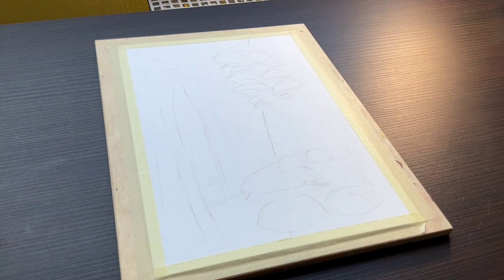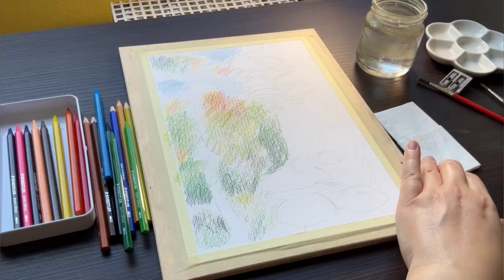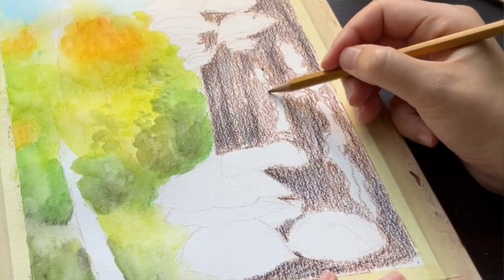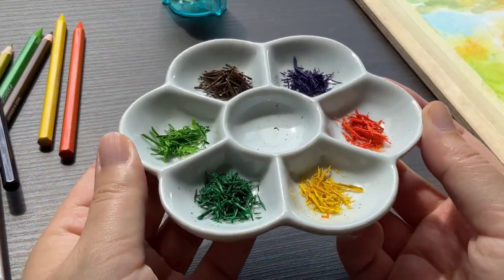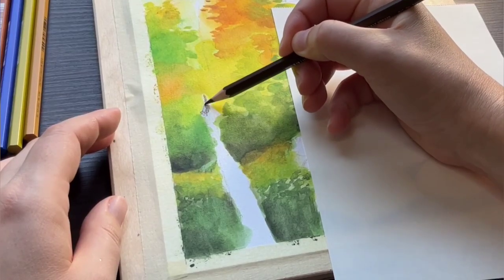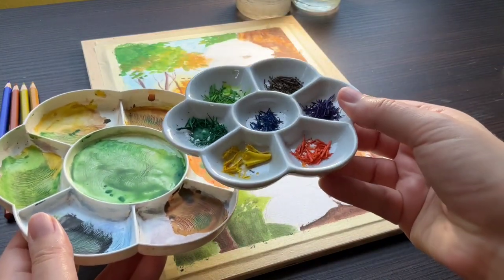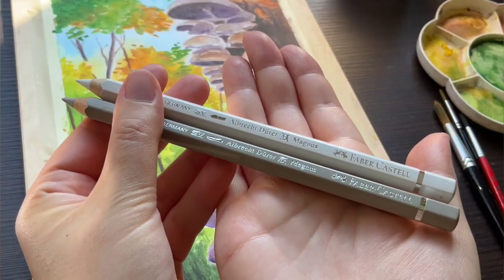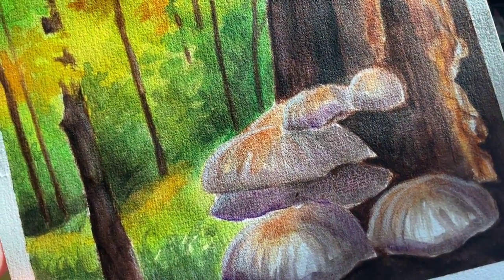How to use woodless watercolour pencils 💕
Supplies used:

- Staedtler Design Journey watercolour pencils
- Clairefontaine Goldline Aquapad

Filmed on ipad Mini 6